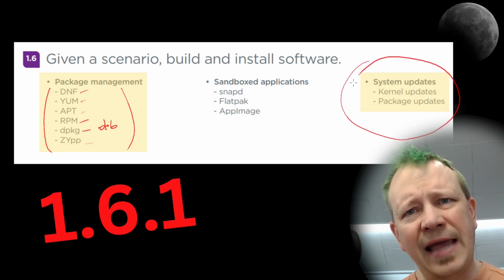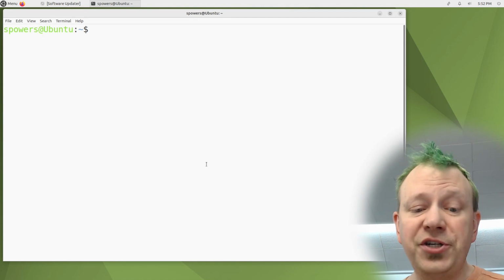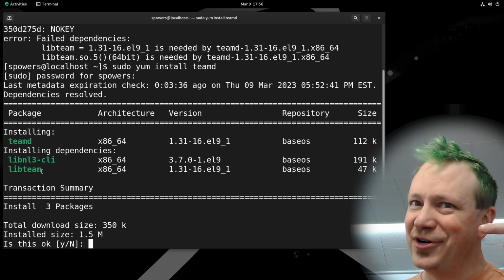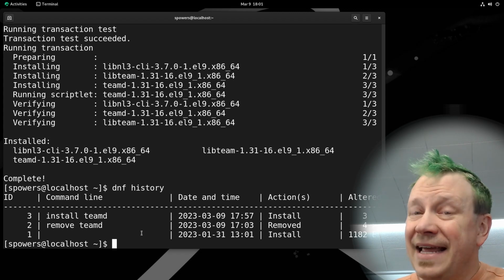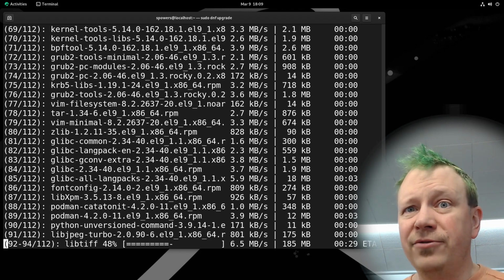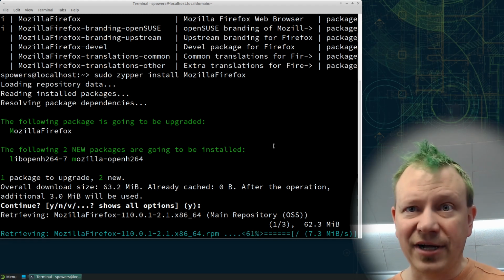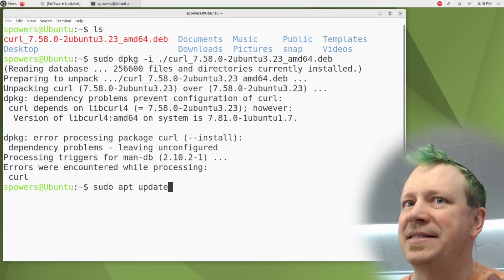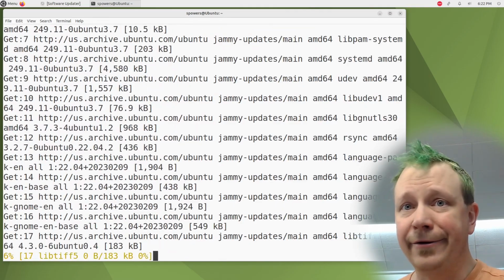Linux Package Managers (Linux+ Objective 1.6.1)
I want to speak to the manager! The package manager that is... DNF, YUM, APT, ZYPPER -- there are many tools to deal with the underlying package system on Linux distributions. In this video we look at both DEB and RPM based systems, and how to handle installs and upgrades!

SuperStickers, etc!